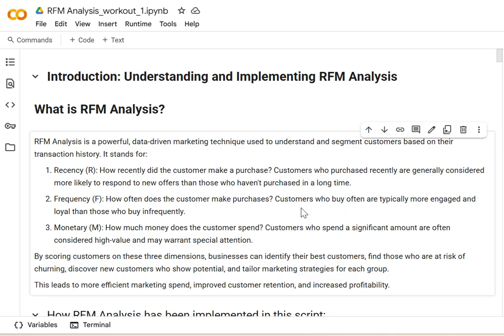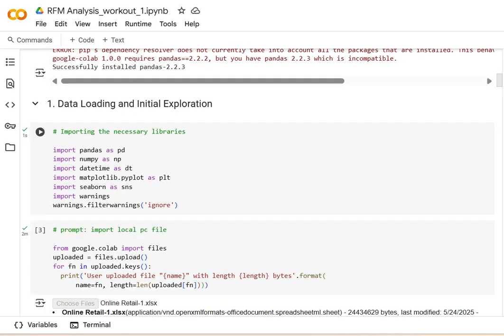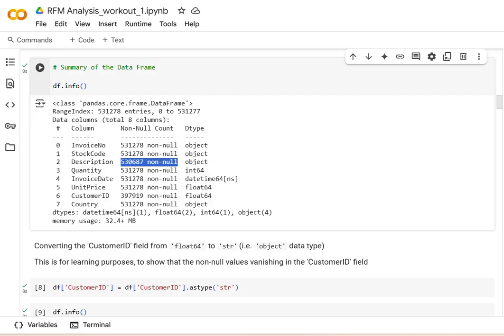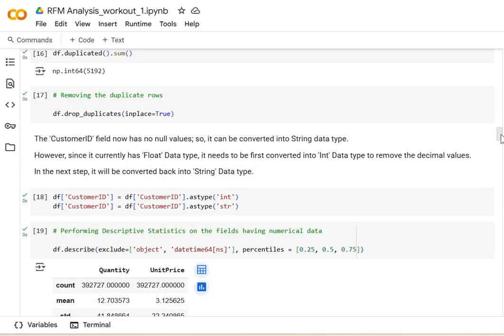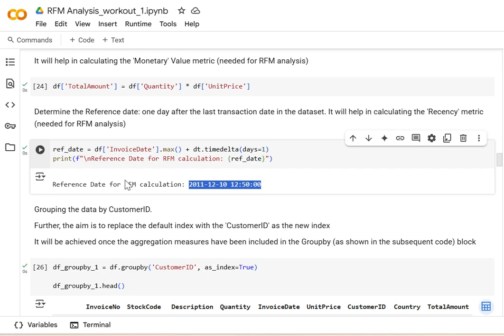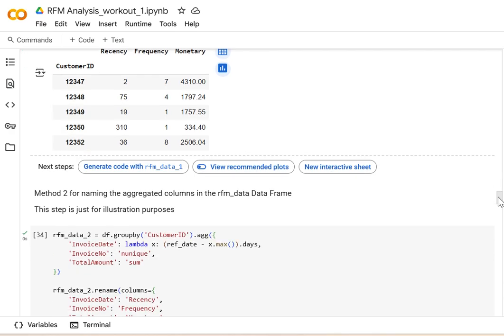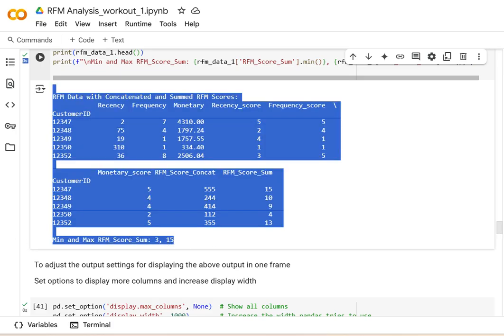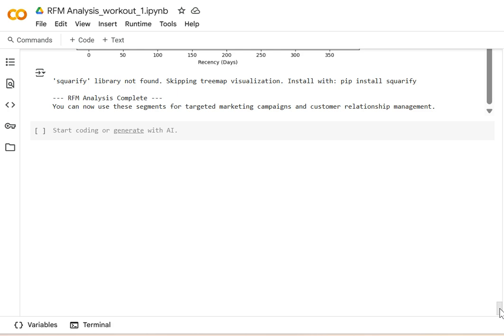RFM Analysis using Python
In this video, we have performed the RFM (Recency, Frequency, Monetary) Analysis using Python